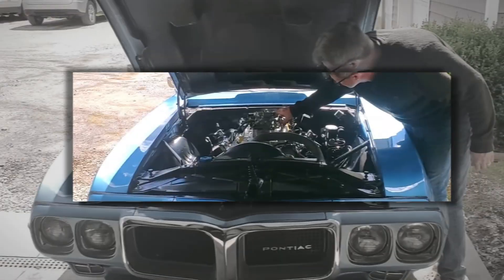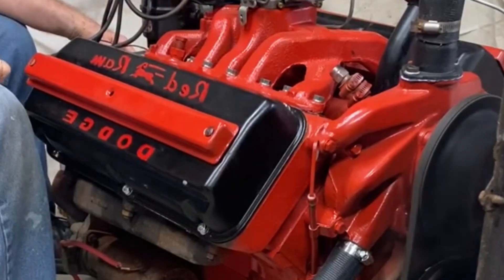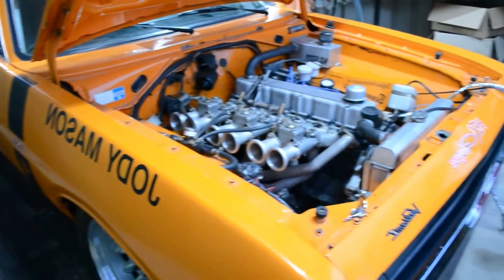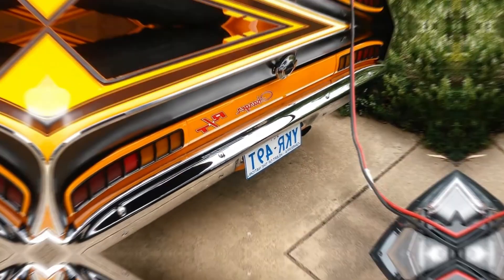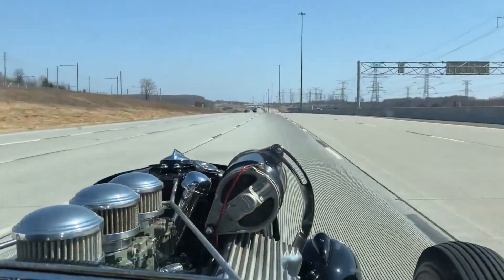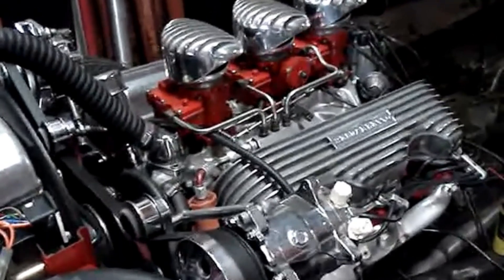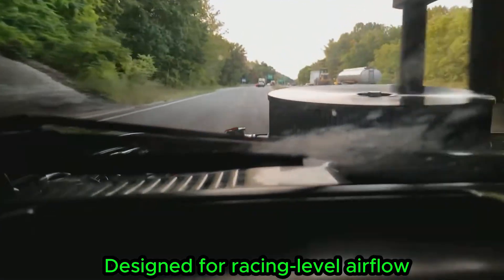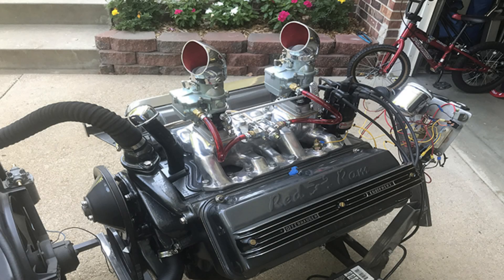How American V8Engines Redefined Power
How American Engines Redefined Power

American performance wasn’t shaped by numbers alone.
It was shaped by engines that changed how power was designed, delivered, and understood.

In this video, we look at legendary American engines that redefined performance in their own way — through innovation, accessibility, image, and unrealized potential.
These engines didn’t just make power. They changed the direction of engine development.

Engines featured in this video:

Chrysler 241 Hemi – redefined combustion and efficiency

Ford 265 Flathead V8 – brought V8 power to the masses

Chevrolet 348 Tri-Power – turned performance into a visual statement

Pontiac Ram Air V – showed how far muscle car engineering could go

Each of these engines left a lasting mark on American performance history, not because of raw numbers, but because of what they represented at the time.

Which engine do you think changed everything the most?